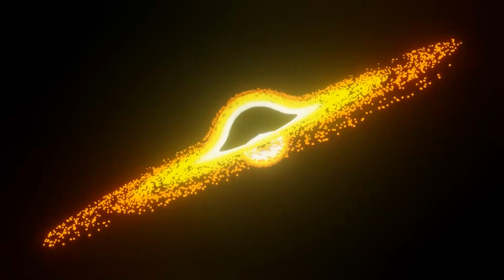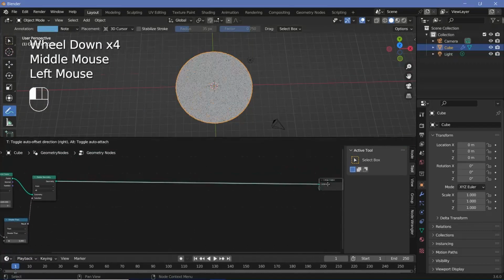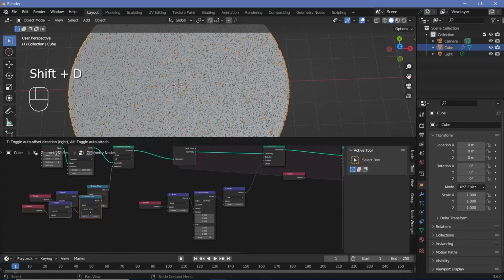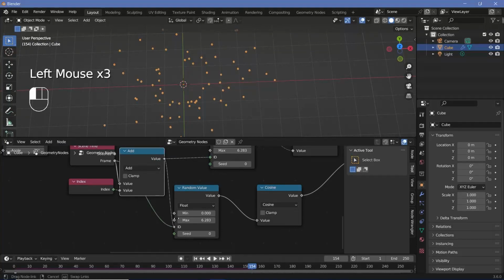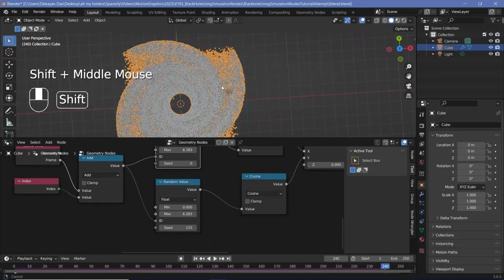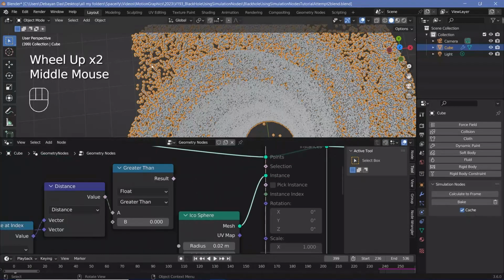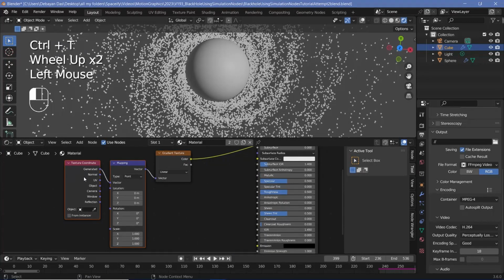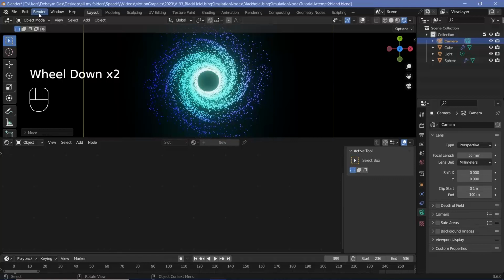Stylized Black Hole / Galaxy using Simulation Nodes - Blender Tutorial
Black holes are by far one of my favorite things to create. I kept leaning toward astrophysics before I became a robotics engineer. In today's tutorial, I'll be growing through relatively simple simulation nodes set up, to create a reasonably stylized black hole/galaxy effect.

Time-Stamps:

0:00 Intro
0:26 Distributing points on a plane
2:07 Making Particles Spiral Inward
5:45 Respawning Particles to the Outer Edge
9:48 Creating a Velocity Gradient
11:52 Making the Arms of the Galaxy
13:13 Baking the Simulation
14:26 Instancing on specific points
17:18 Material Set Up
21:42 Camera Set Up
22:09 Final Renders / Outro

External Assets:

Nil/-